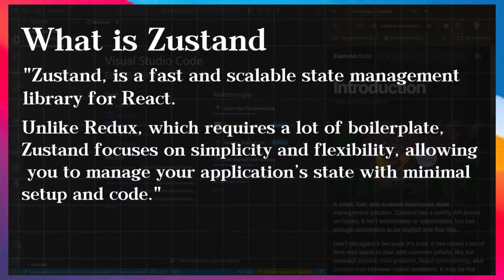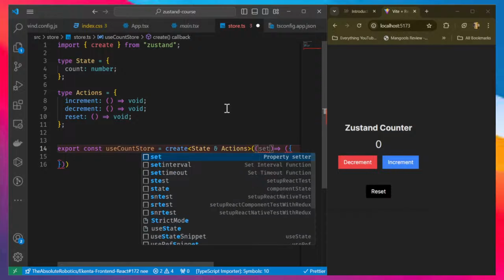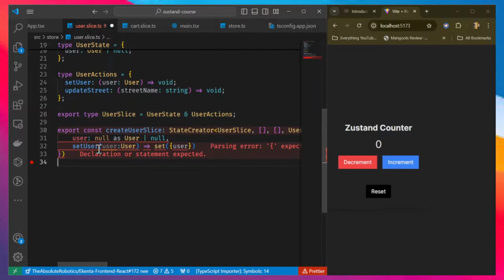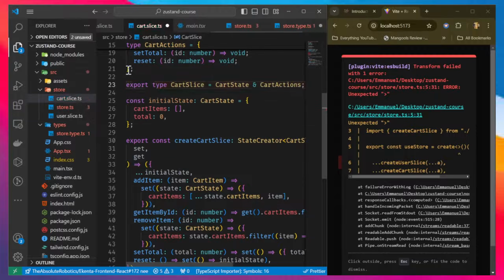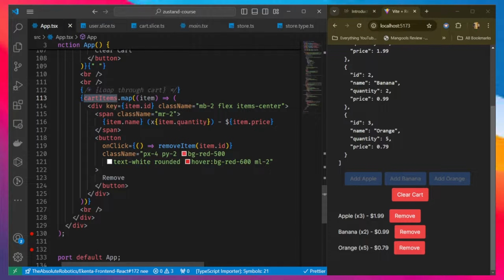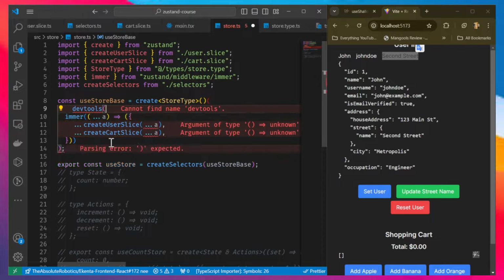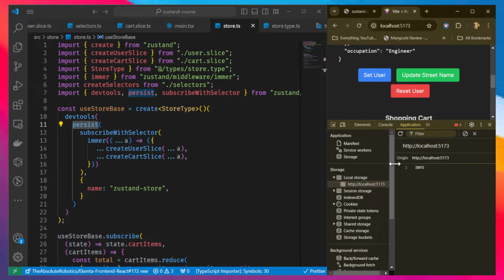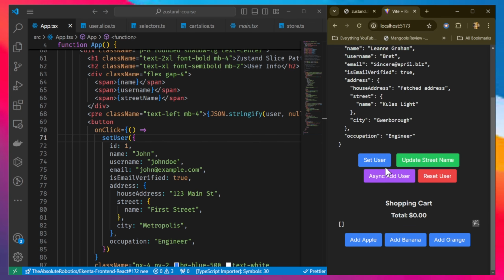Zustand FULL COURSE in 2024 | Simple React/NextJS Redux Alternative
Master Zustand in 2024 with this full course, covering everything from basics to advanced state management in React. Learn why developers switch from React Redux to Zustand for faster, simpler, and scalable state management. Perfect for both beginners and advanced developers looking to streamline their Nextjs/Astro/Gatsby/React apps.

⭐ Zustand React State Management Course (Simple Redux Alternative)

📚 Chapters 👇
00:00 Intro
00:17 What is Zustand
01:02 Vite & TailwindCSS SetUp
07:32 Zustand Installation & Counter Store Example
21:01 Zustand Slice
01:01:44 Zustand Immer Middleware
01:06:06 Zustand Selectors
01:10:37 Zustand useShallow
01:15:01 Zustand DevTool Middeware
01:18:28 Zustand subscribeWithSelector Middleware
01:28:22 Zustand Persist Middleware
01:33:05 Zustand Async Action

⭐ Why I Moved from React Redux to Zustand and Why You Should Too!
⭐ STOP Using Redux and Switch to This Simple Alternative

Skip this
zustand
zustand state management
zustand vs redux
zustand typescript
zustand react native
zustand react tutorial
zustand persist react
zustand with react query
zustand tutorial typescript